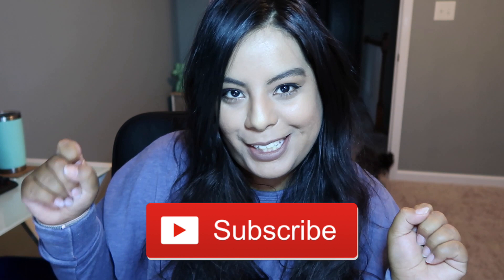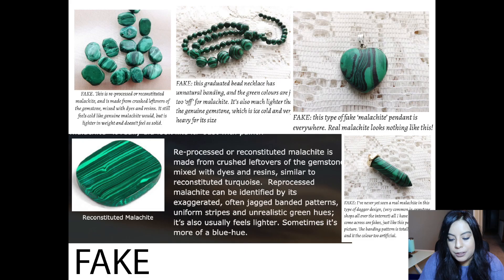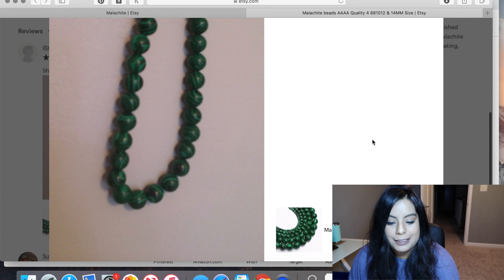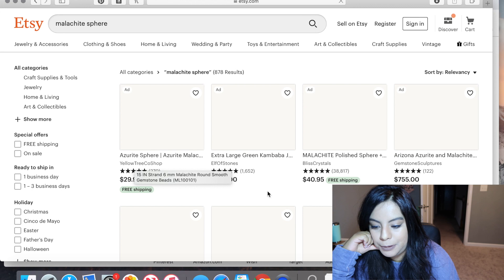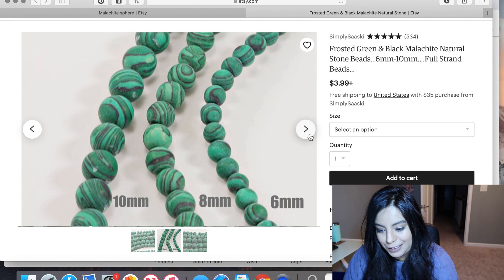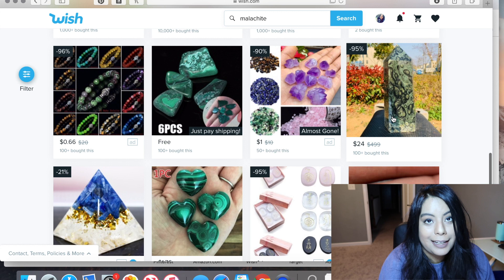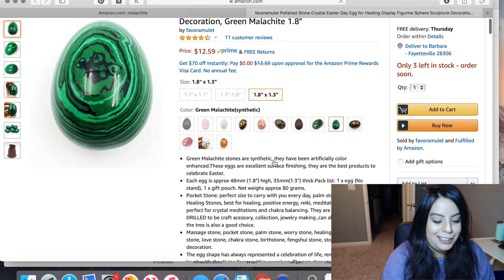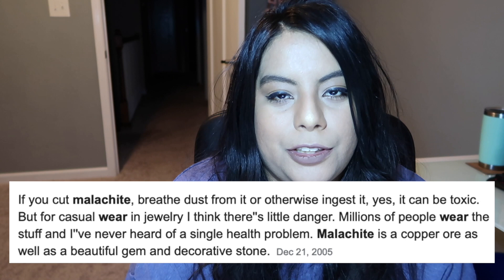HOW TO SPOT FAKE MALACHITE ONLINE! | SIGNS TO LOOK FOR | EASY GUIDE! | DON'T WASTE YOUR MONEY! $$$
Hello Friends!
This video is how to spot FAKE Malachite online! This stone is often faked and its hard to tell sometimes if it is authentic. Malachite is a rare more expensive stone so you need to be CAREFUL!
We will look at 4 popular online website to purchase crystals!  Etsy, Wish, Ebay, and Amazon!
Hope this video helps you distinguish FAKE vs. REAL Malachite Online!